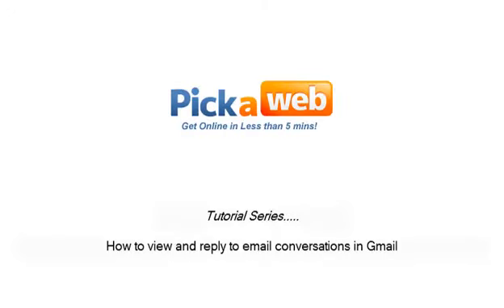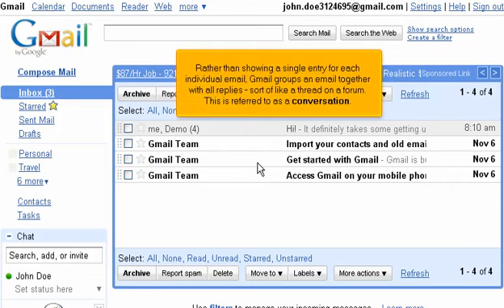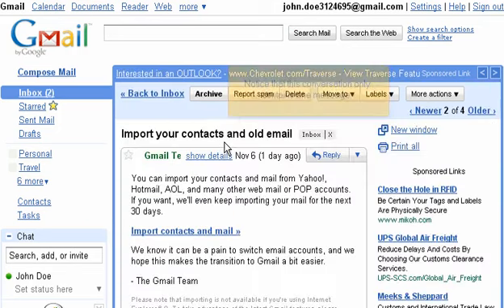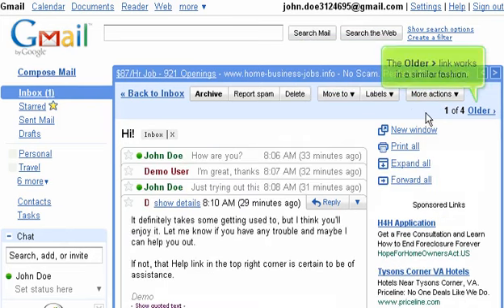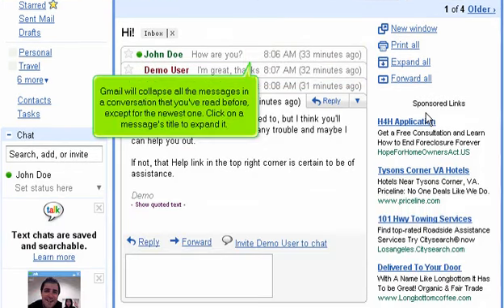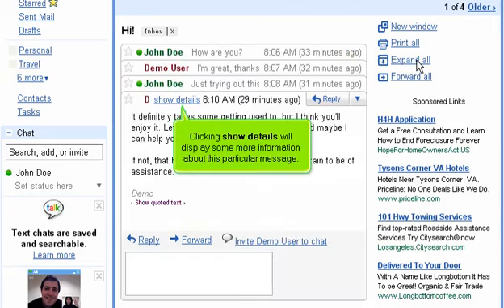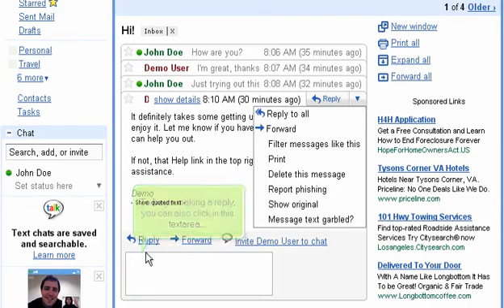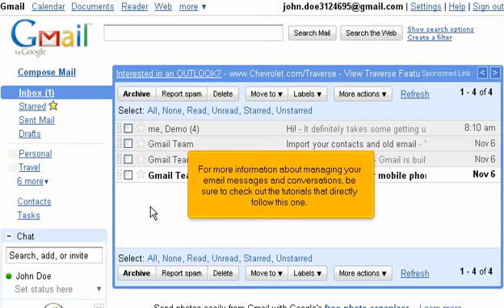How to view and reply to email conversations in Gmail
In this video we show you how to view and reply to email conversations in Gmail.